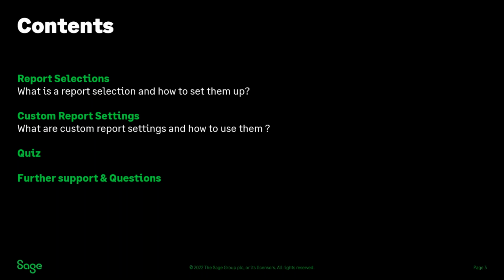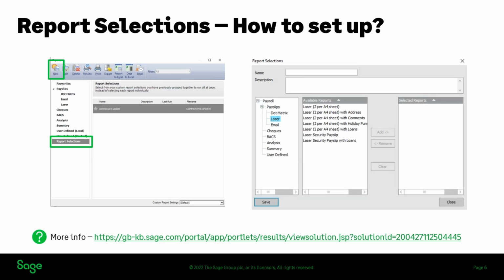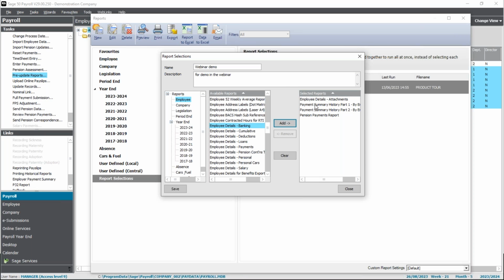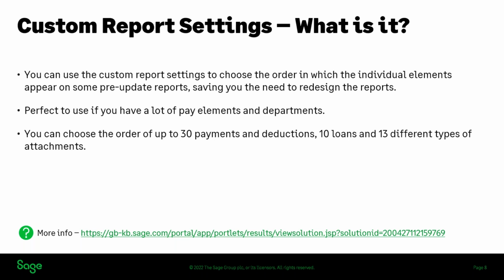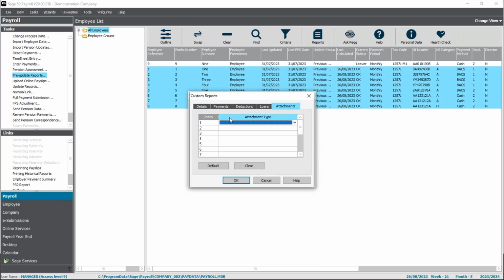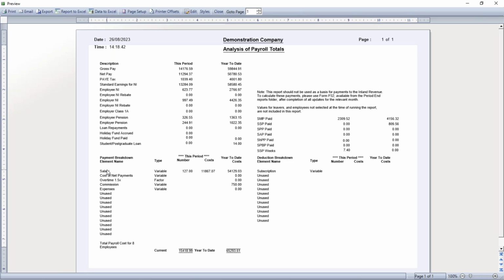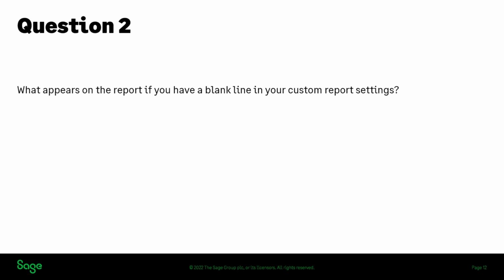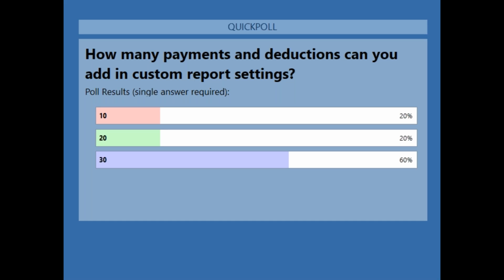Sage 50 Payroll (UK) - Report selections & custom report settings